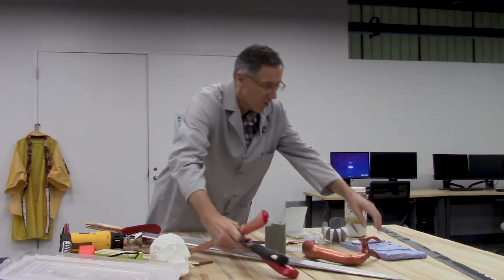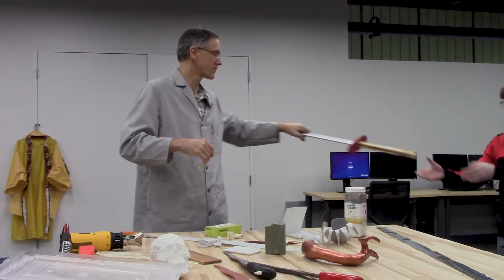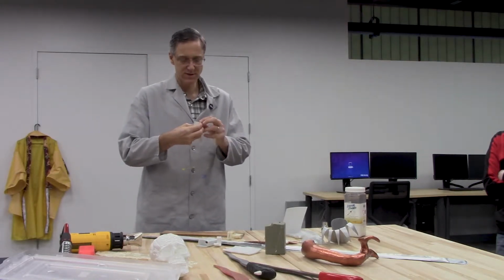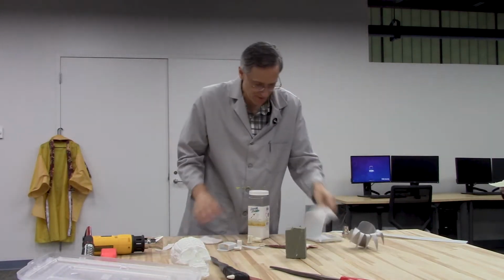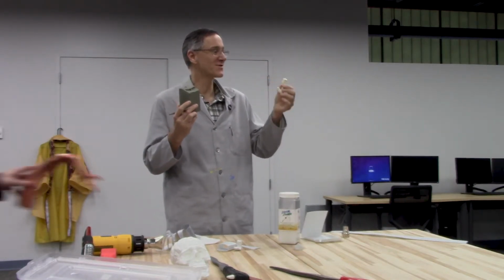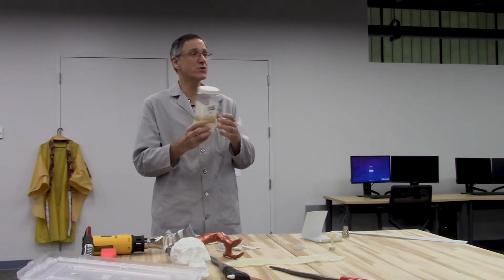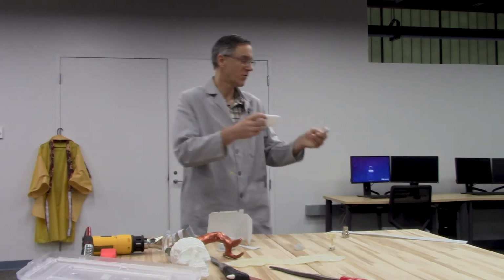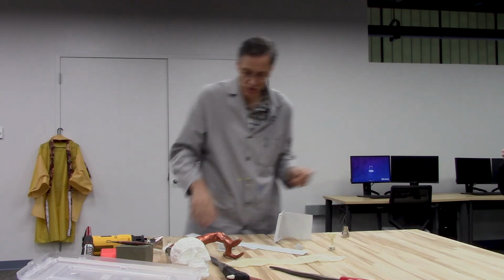Cosplay and Props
Introduction to various materials used in cosplay and props.